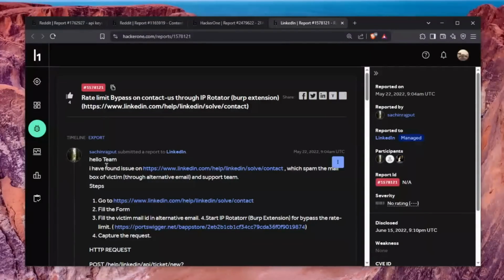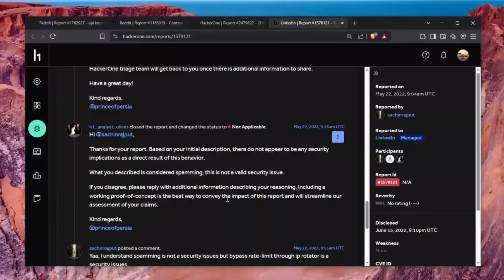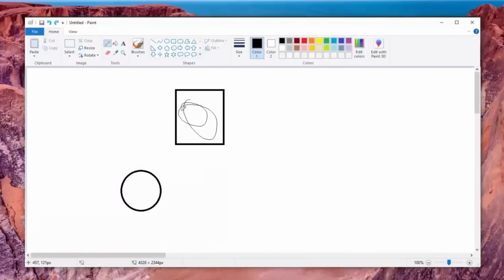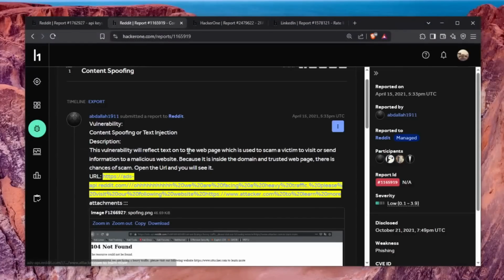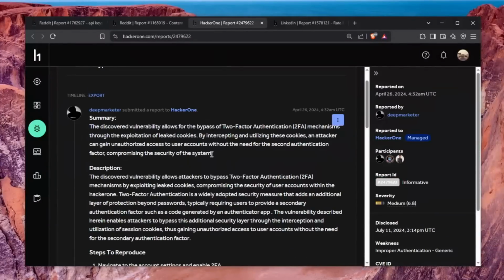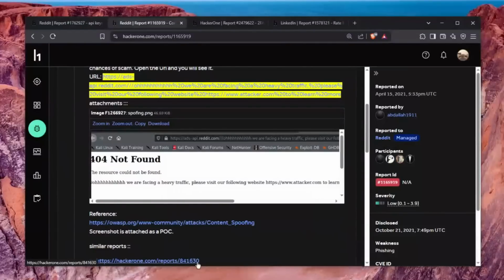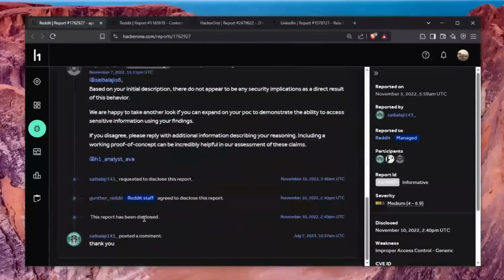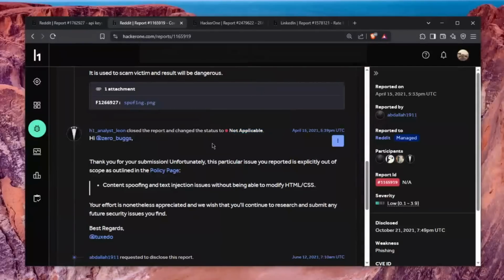These HackerOne Reports Made Me Cry Laughing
Yo,
Just a quick heads up, nobody was making fun of the researchers who put time and effort into discovering these questionable bugs. I like to think that any research is good research, even if you fail but don't waste your time reporting some issues which aren't actual vulnerabilities. You need to pause and ask  yourself is this actually critical. Also, this helps us learn and understand what is and what isn't an issue which is crucial when hacking. So make sure to respect the amazing researchers who put effort into their work!

⚠️ Stay Responsible. Stay Ethical.
Bug bounty is a privilege. Always hack legally, get permission, and report vulnerabilities responsibly. Respect programs and their rules. Let’s make the internet safer together.